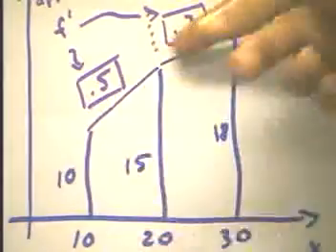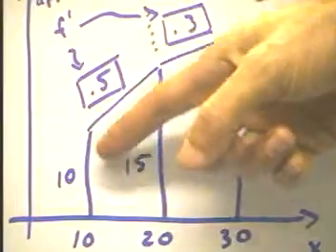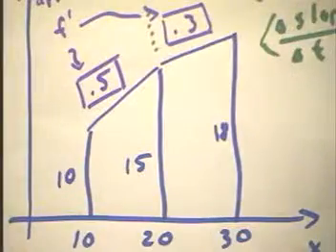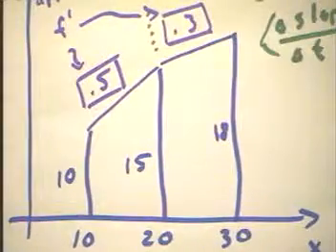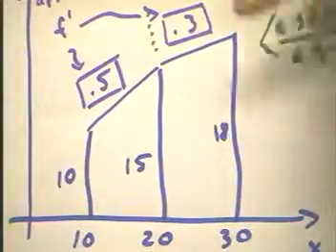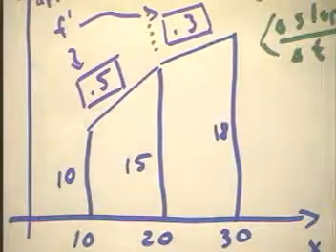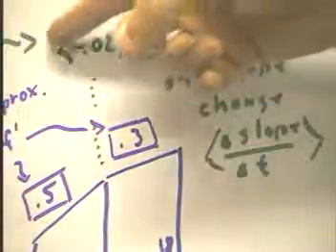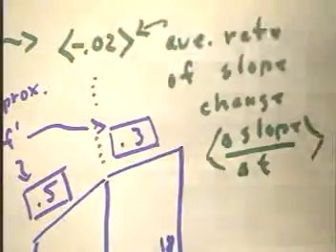0930 cal05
Description